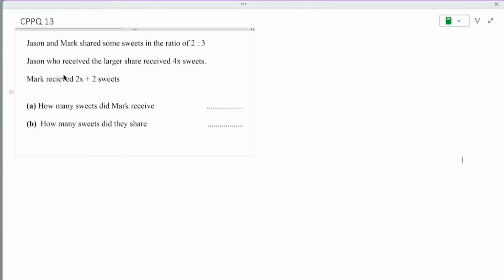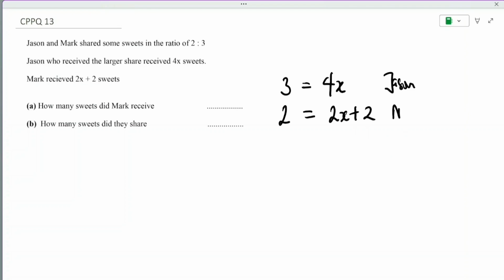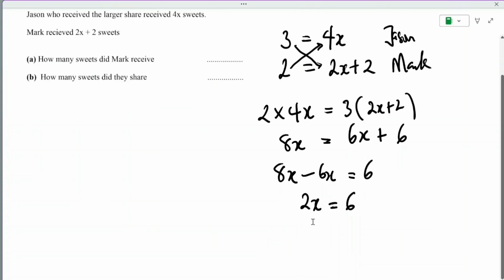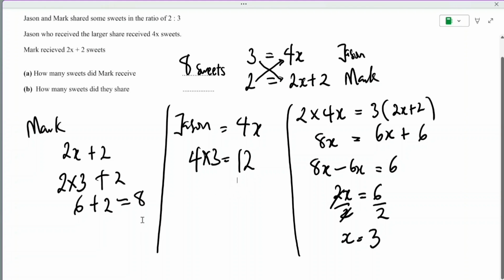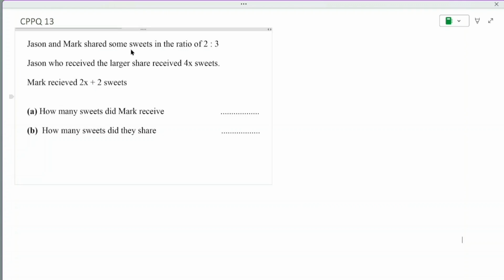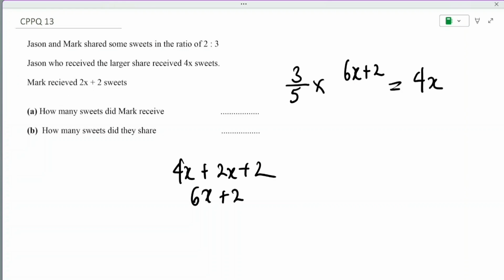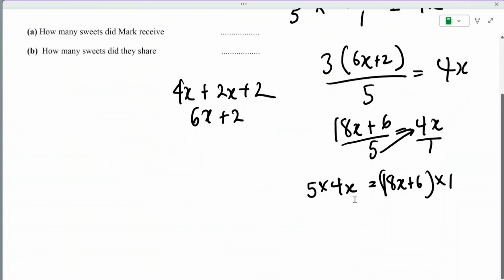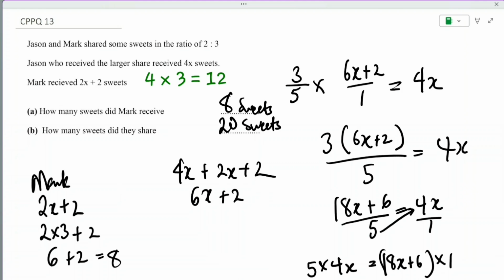13 CHECKPOINT MATHS PQ S1, RATIO with ALGEBRA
13. Jason and Mark shared some sweets in the ratio of 2 : 3. Jason who received the larger share received 4x sweets. Mark received 2x + 2 sweets.

(a)How many sweets did Mark receive .
(b) How many sweets did they share .

13 CPPQ, RATIO with ALGEBRA
Checkpoint
Checkpoint Maths
Video Mark Scheme
Mark Scheme
enika's, Ratio
enika's, RATIO with ALGEBRA
enika's, ALGEBRAIC Ratio
enika's, ALGEBRA in Ratio